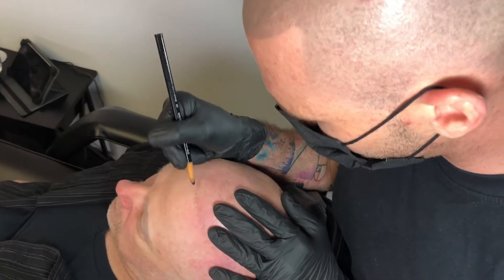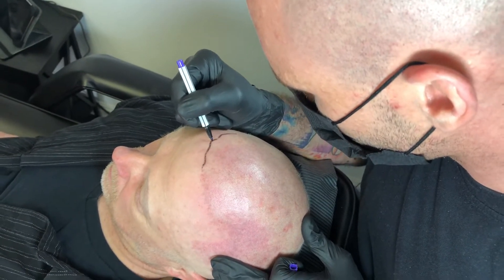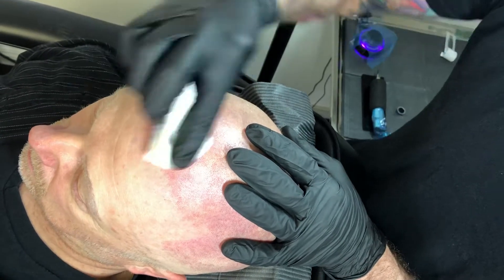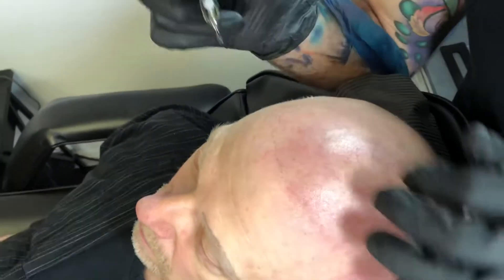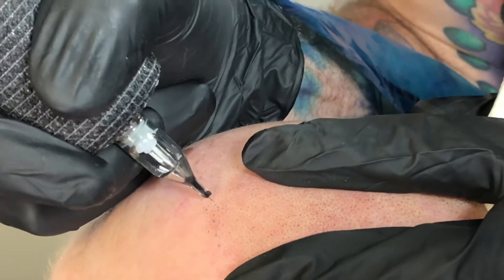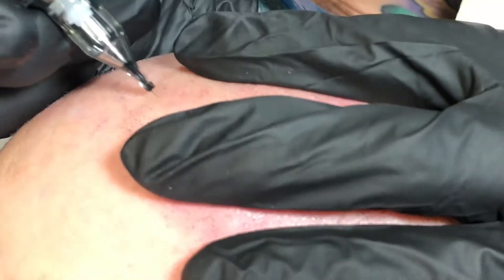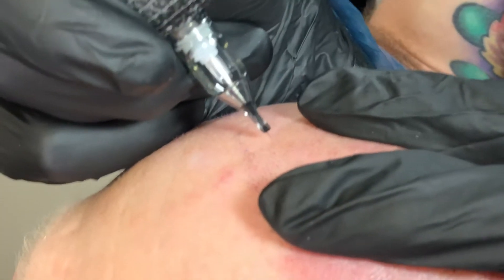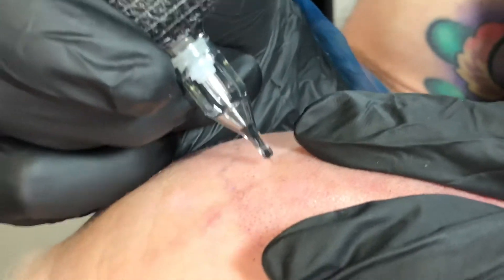Joe Taylor shows how to apply natural flow hairline